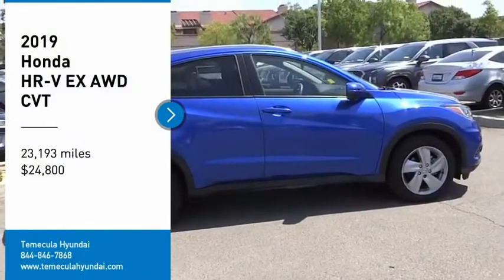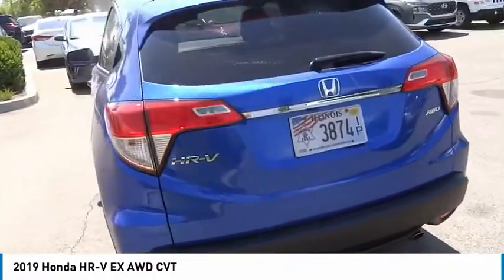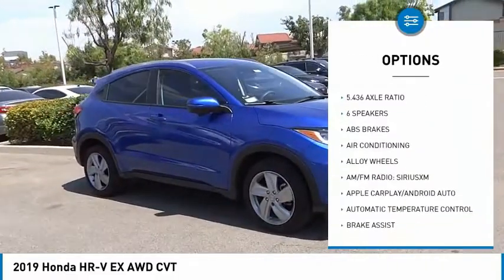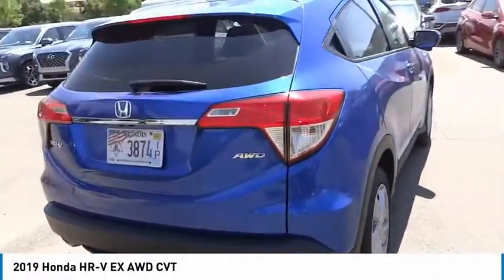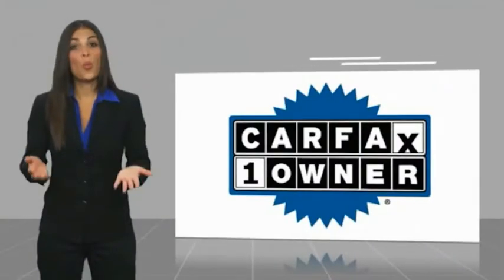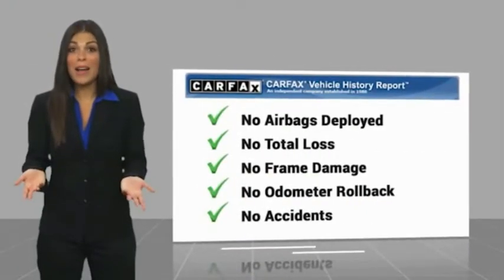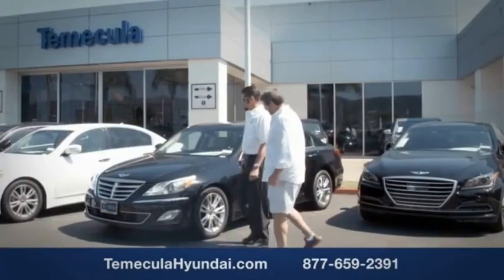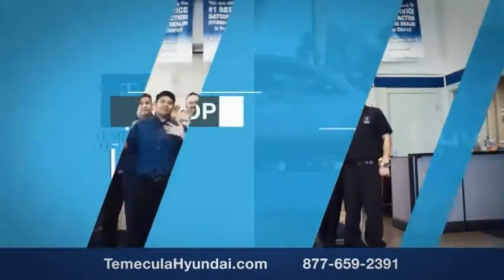2019 Honda HR-V TEMECULA MURRIETA MENIFEE HEMET CORONA ESCONDIDO 220196A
2019 Honda HR-V EX AWD CVT

Temecula Hyundai
27430 Ynez Rd.

TEMECULA HYUNDAI PROUDLY SERVING TEMECULA, MURRIETA, MENIFEE, HEMET, CORONA, ESCONDIDO, AND SURROUNDING SOUTHERN CALIFORNIA LOCATIONS. THIS BLUE 2019 Honda HR-V IS EQUIPPED WITH A Engine: 1.8L I-4 SOHC 16-Valve i-VTEC -inc: Eco Assist system and Active Noise Cancellation (ANC), AUTOMATIC TRANSMISSION, AND RECEIVES AN ESTIMATED 26 City/31 Hwy MPG. 2019 Honda HR-V EX AWD CVT 26/31 City/Highway MPG Clean CARFAX. This Vehicle is Located at: Temecula Hyundai, 27430 Ynez Road, Temecula, California 92591. Dealer Installed accessories are optional and may be purchased for an additional charge.All prices subject to government fees and taxes, any finance charges, any dealer document preparation charge, and any emission testing charge.While we make every effort to ensure the data listed here is correct, there may be instances where some of the factory rebates, incentives, options or vehicle features may be listed incorrectly as we get data from multiple data sources. PLEASE MAKE SURE to confirm the details of this vehicle (such as what factory rebates you may or may not qualify for) with the dealer to ensure its accuracy. Dealer cannot be held liable for data that is listed incorrectly. Stock #: 220196A | VIN: 3CZRU6H53KM724063 | 2019 Honda HR-V EX AWD CVT TRACTION CONTROL ALLOY WHEELS AIR CONDITIONING Temecula Hyundai FOR DRIVERS IN THE GREATER TEMECULA, MURRIETA, MENIFEE, HEMET, CORONA AND ESCONDIDO AREAS, YOUR SOURCE FOR INCREDIBLE HYUNDAI MODELS IS TEMECULA HYUNDAI 27430 YNEZ RD TEMECULA, CA 92591